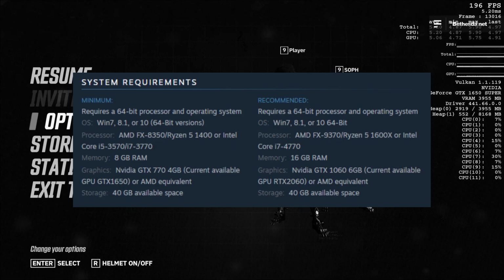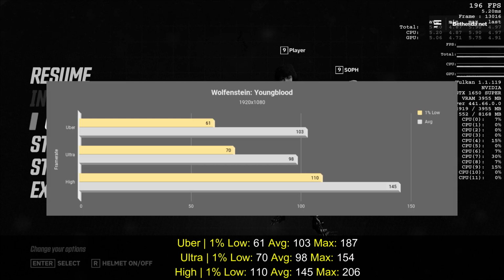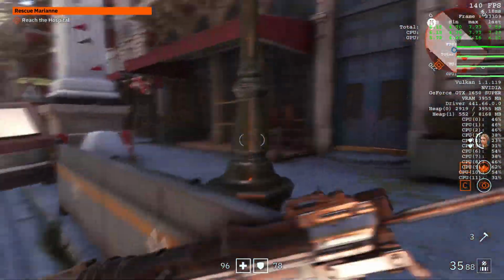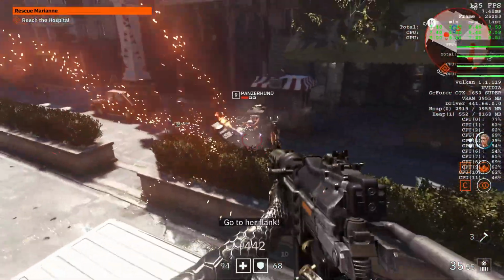Wolfenstein: Youngblood | GTX 1650 Super | Performance Test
PC Specs:
CPU: AMD Ryzen 5 3600X
Ram: 2x8GB Gskill Trident Neo Z 3600MHZ CL 16
MBoard: MSI B450M Mortar Max
GPU: Zotac GTX 1650 Super 4GB GDDR6
SSD: Crucial MX500 500GB
PSU: Corsair TX-650W

Software:
GPU Drivers: Nvidia ForceWare 441.66
OS: Windows 10 PRO 1909
Video Recorder: Nvidia ShadowPlay
Monitor Stats & FPS Logging: Msi Afterburner 4.6.2
Data Organizer and Cloud: Google Docs
Video Editor: Wondershare Movie Editor